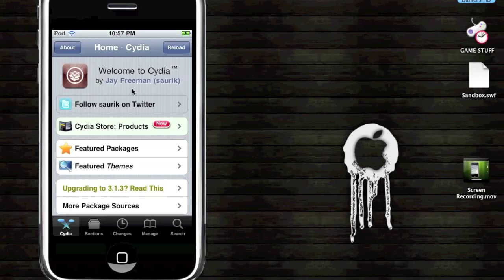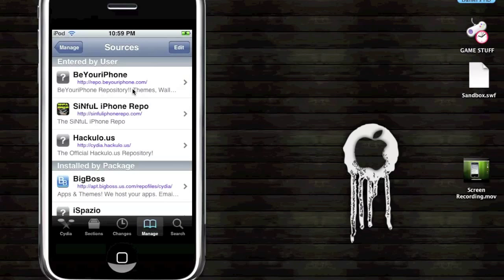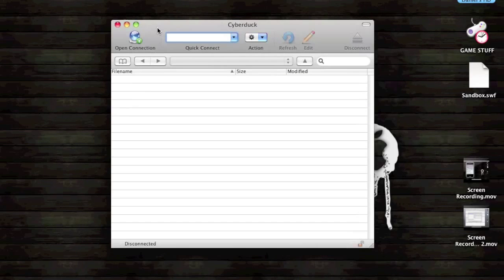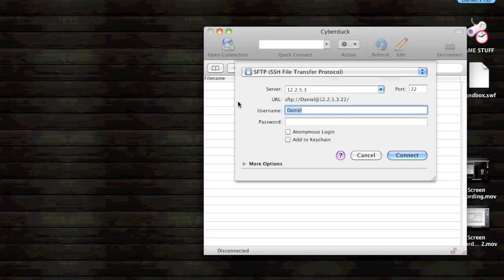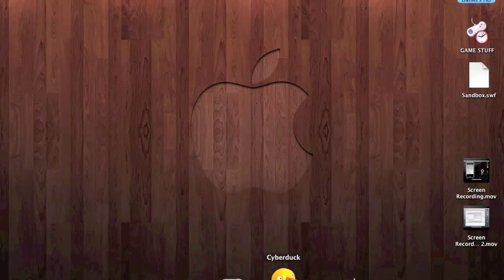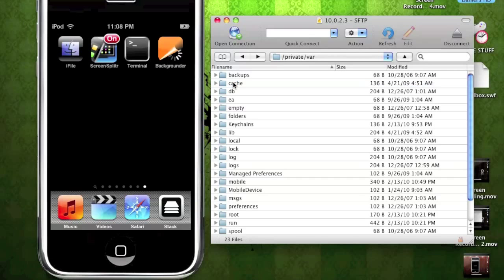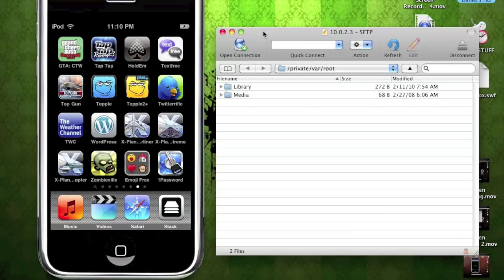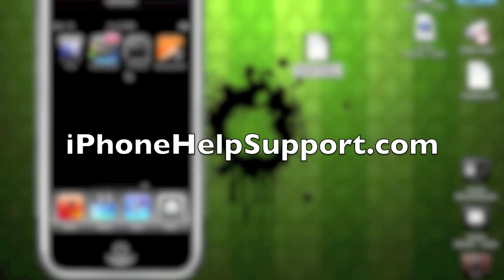How to Back up and Restore Cydia Packages (Deb Files)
In this Tutorial, I will show you how to back up and restore Cydia Packages with OpenSSH and iFile. Follow the videos instructions. This video is only intended for people who know much about jailbreaking.